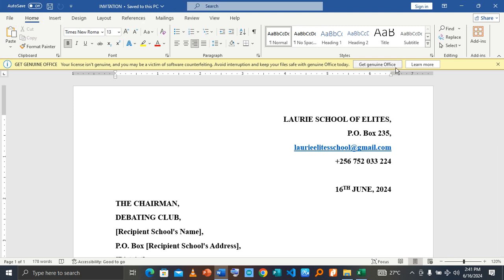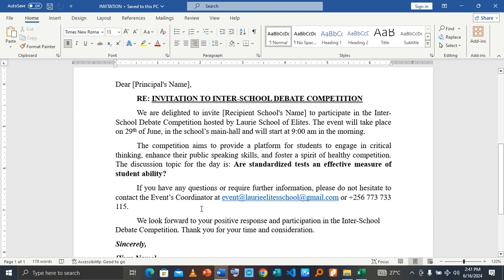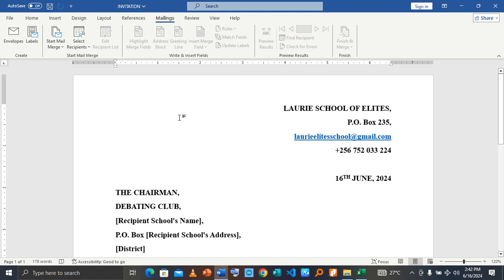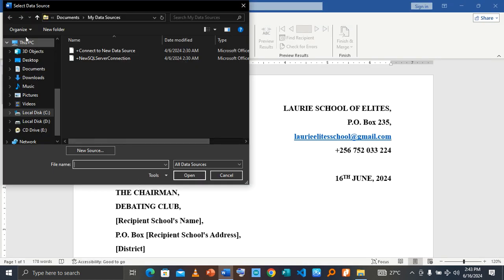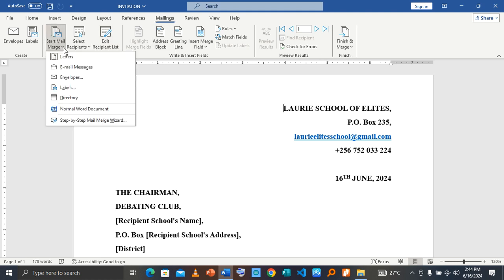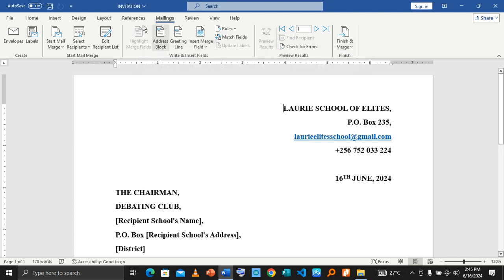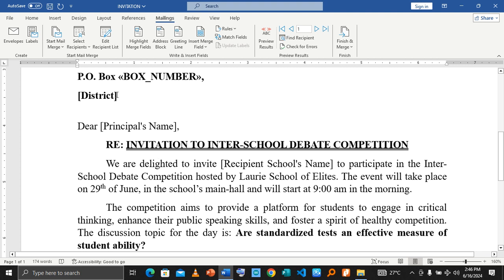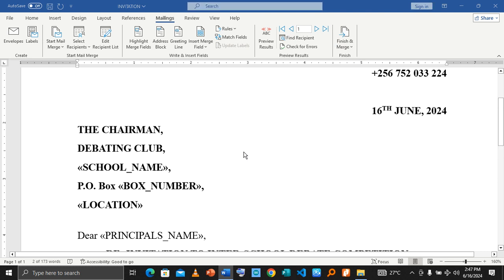Understanding_Mail_Merging_In_Ms_Word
This video discusses how you can do mail merging using the office package (word, publisher, .). Don't forget to subscribe. feel free to ask any question and I will be glad to respond immediately in the comments section.